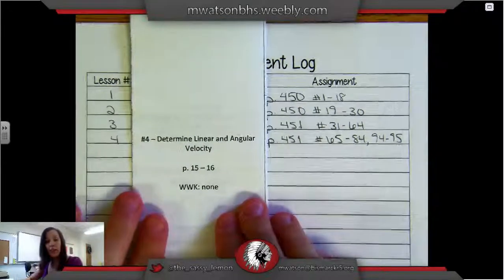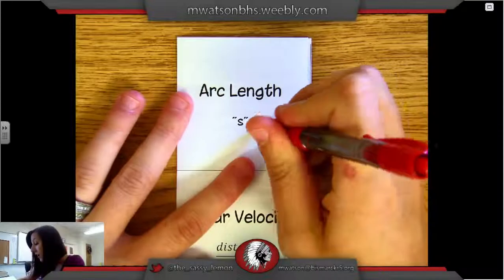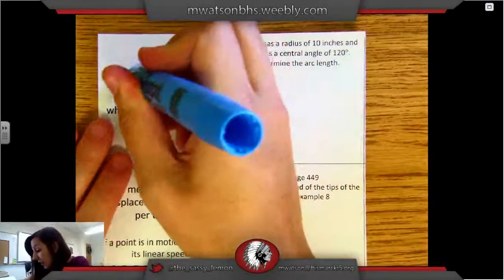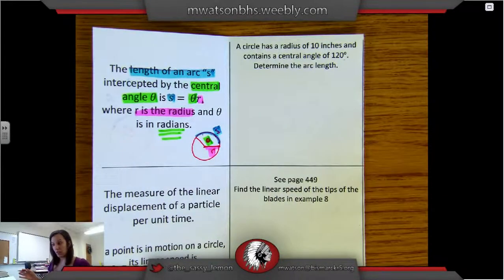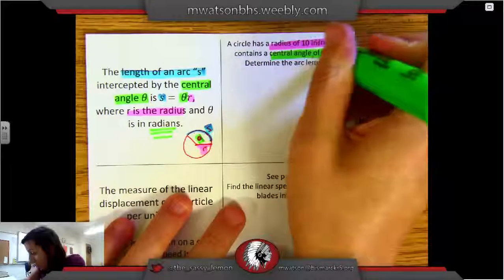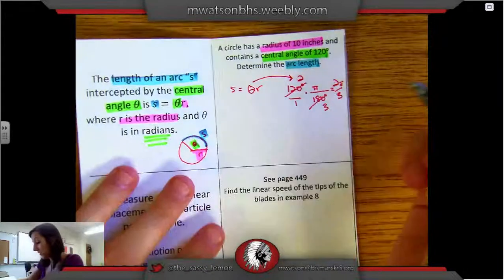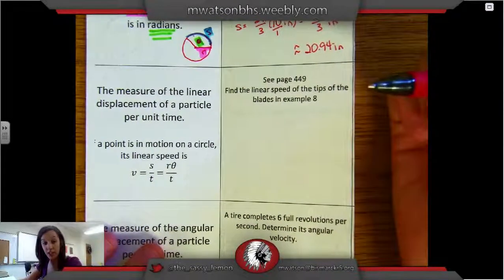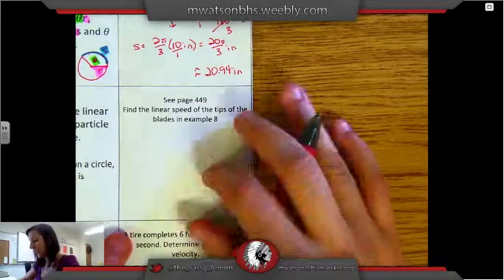T4 - Determine Linear and Angular Velocity - Lesson Part 1